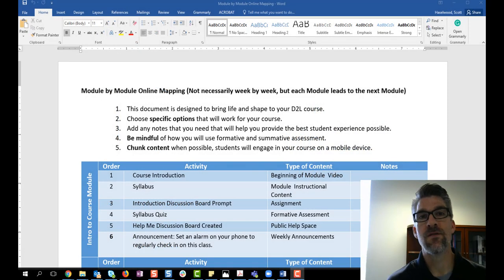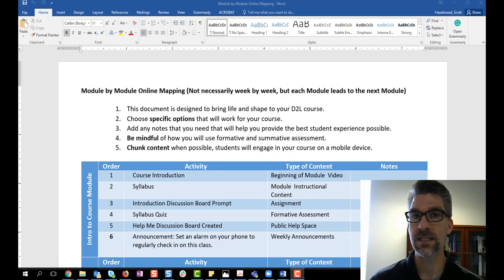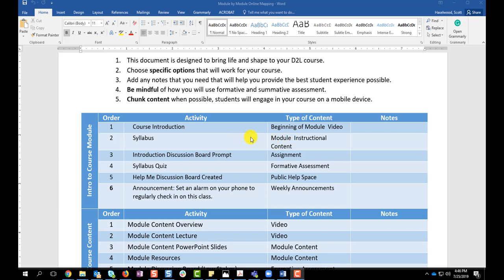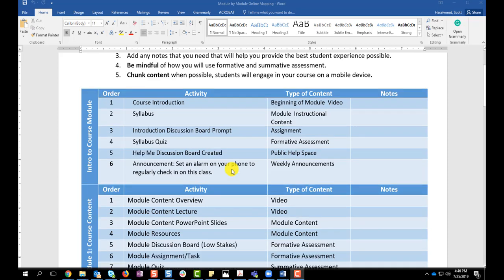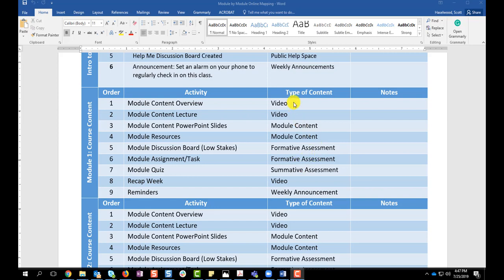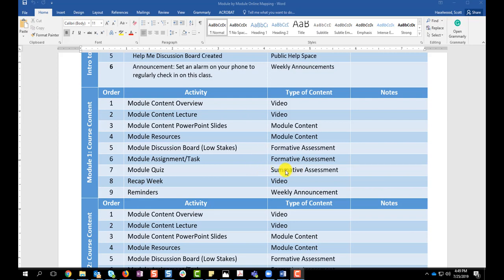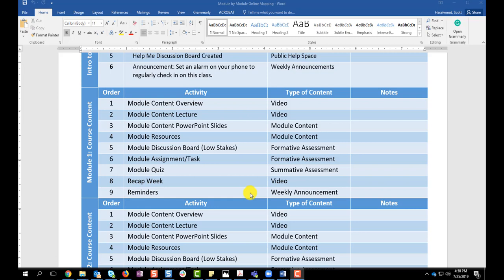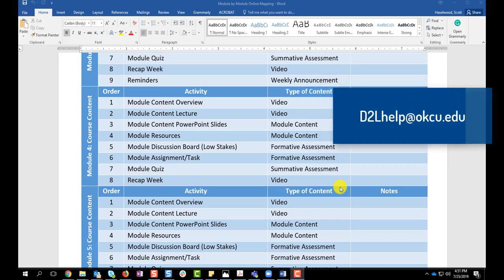Course Organization Part 3 - Module by Module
This video will give you ideas for creating a module by module online course.